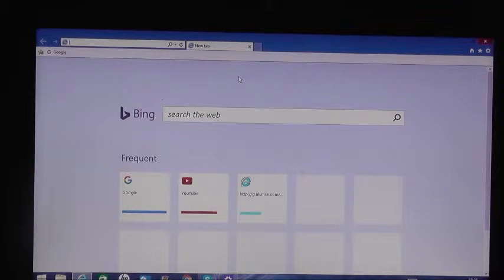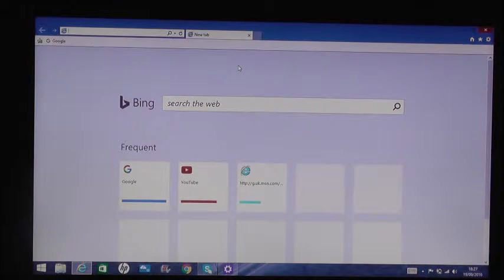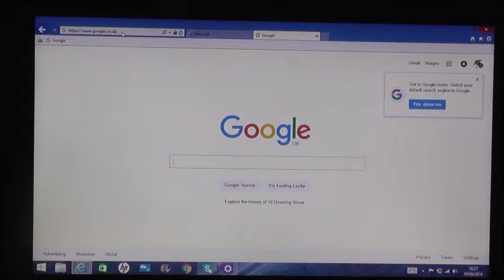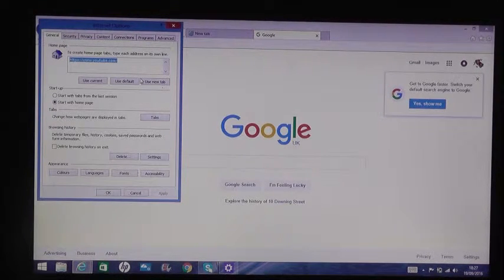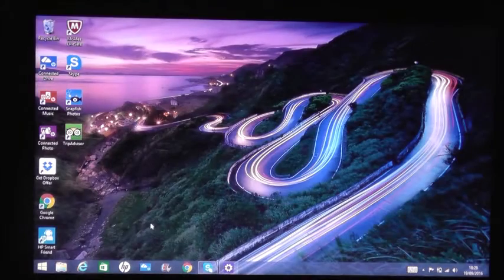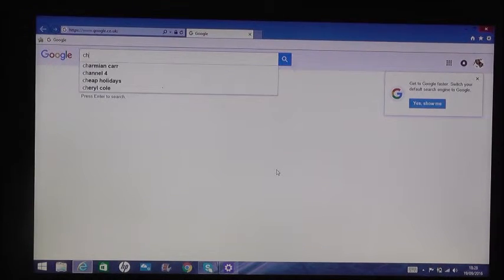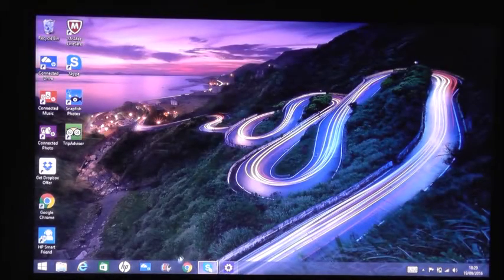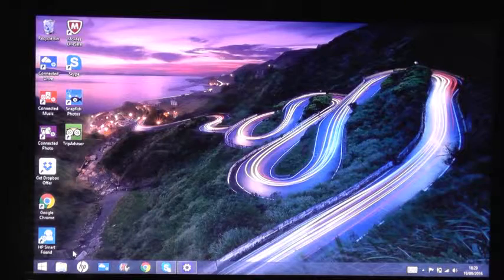How to get chrome/google and get rid of bling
This video will show you how to get google if you have a another software on you internet. Also if you want to get rid of the internet and get chrome than your watching the right video.